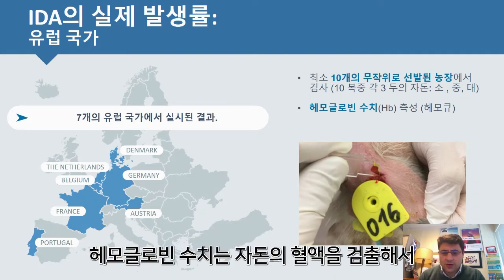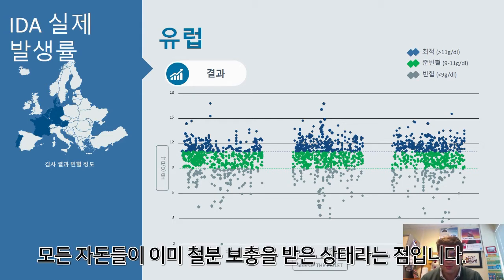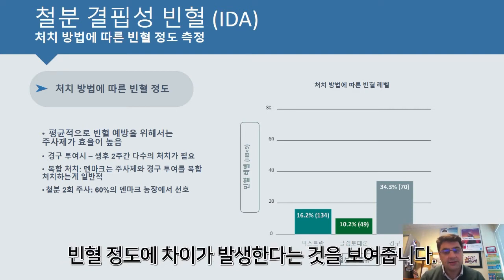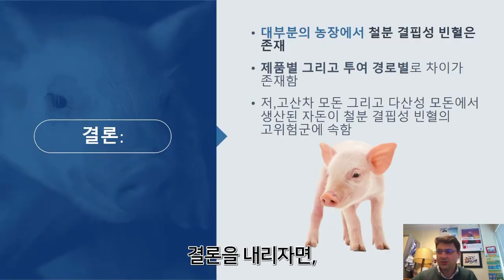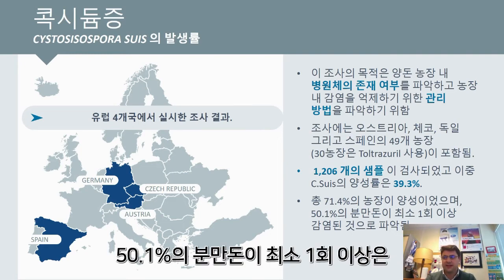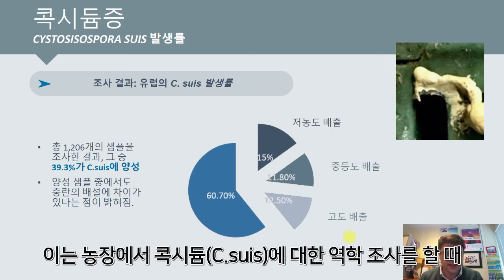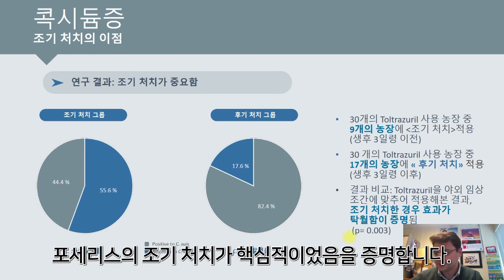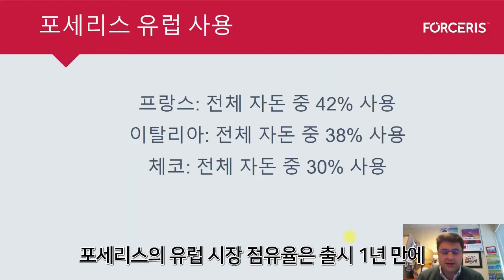포세리스_세바 코리아_콕시듐+빈혈 예방/치료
포세리스_콕시듐+빈혈 예방/치료_세바 본사 마케팅 책임자 Nicolas

▶"포세리스"
: 콕시듐과 철분을 주사 한번에~

[포세리스] 철분 결핍성 빈혈과 콕시듐증을 주사 한번에~!
👉세계 최초로 개발된 '오리지날 주사용 톨트라주릴'(toltrazuril)과
고효율의 철분 제제인 '오리지날 글렙토페론(gleptoferron)'을 함유한 유일한 원샷 복합 주사제!

👉포유자돈에 1회 주사(1.5ml/두)만으로 철분 결핍성 빈혈과 콕시듐증을 동시에 예방·관리.

👉국내외 다양한 임상 실험과 해외 농장 적용 사례에서의 탁월한 결과!

▶1회 주사로 분만사 작업 감소와 자돈 스트레스 개선 효과
: 저돈가 시대에 도움되는 인건비 감소 효과

▶자돈 두당 동일 용량 사용(1.5ml) : 개체 체중측정 필요없음

▶부드러운 접종감

▶근육 착색없이 높은 철분 흡수율(1일 이내 96% 도달)

▶최고의 철분 수치(덱스트란 철 대비)

▶높은 증체률(덱스트란 철 대비 약 4% 증가)

▶뛰어난 내구성의 CLAS 용기 사용(플라스틱)
*CLAS란? "Ceva Layered Anti Shatter"의 약자로 항생제를 담을 수 있게 세바만의 기술로 특수하게 만든 강화 플라스틱 용기입니다

※ 하단에 태국어 브로셔도 첨부되어 있습니다.

Video.02: 포세리스 실증사례 발표_유재언 원장

Video.03: 혁신의 제품 포세리스! 유럽사례_이성석 박사

Video.04: 포세리스의 유럽 사용 현황_니콜라스 수의사

★글렙토실(오리지날 글렙토페론) e-브로셔:
글렙토페론에 대한 더 많은 정보를 얻으실수 있습니다

★제품 및 각종 서비스, 지역세미나 문의
- 카카오톡 플러스친구('세바코리아') 검색 후 카톡으로 문의